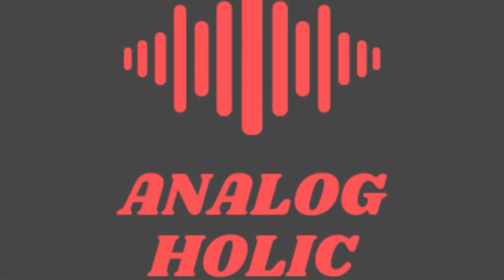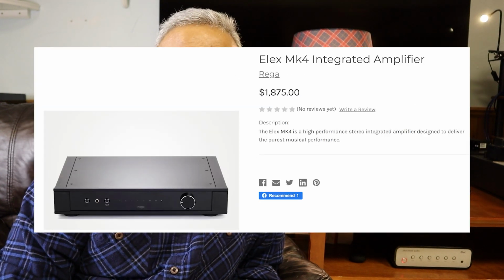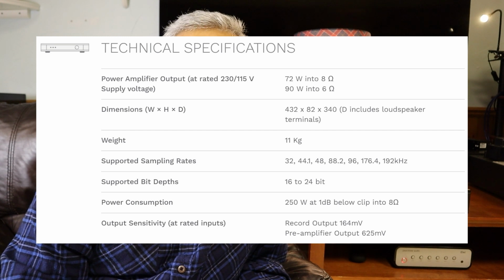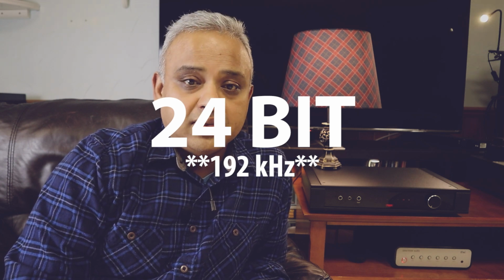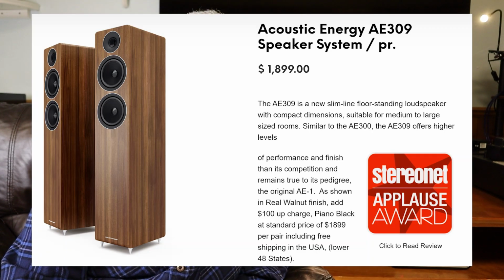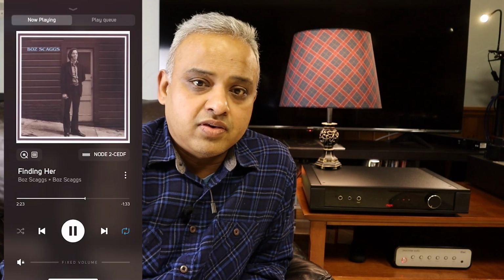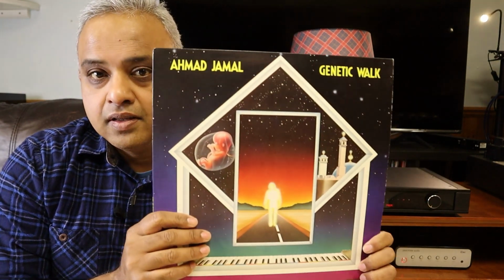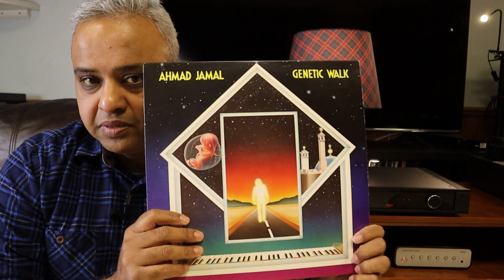Rega Elex Mk4 Amplifier | Review & Comparisons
The Rega Elex Mk4 now incorporates a built in 24/192 capable DAC along with the usual phono-stage.
Watch to find out:
Did digital circuitry compromise the analog performance?
How does it compare to higher powered, similarly priced, Class D amps?

Below are YT links to tracks that I discuss in the video.

Chapters
00:00    Intro
01:05    Specs
01:43    Sound Quality
05:45    Comparisons